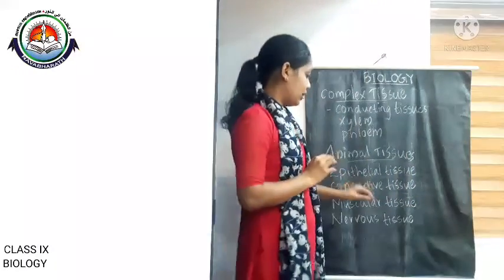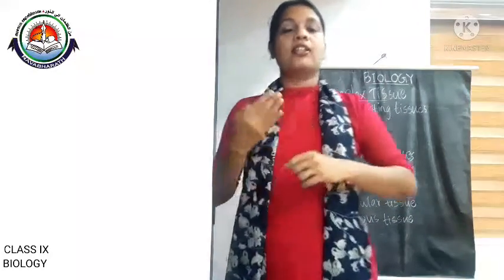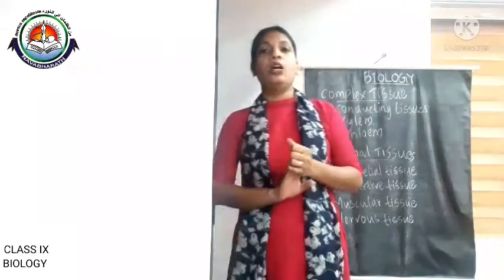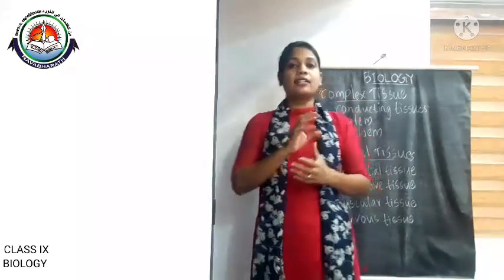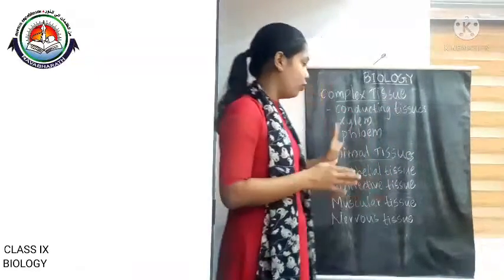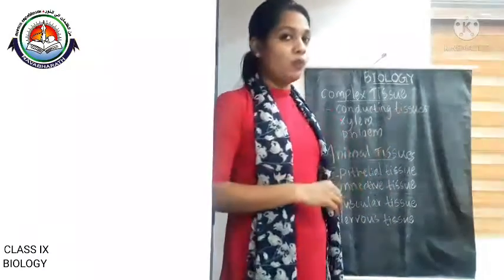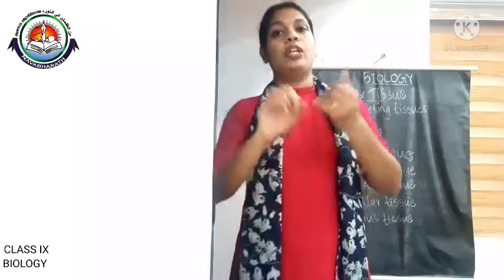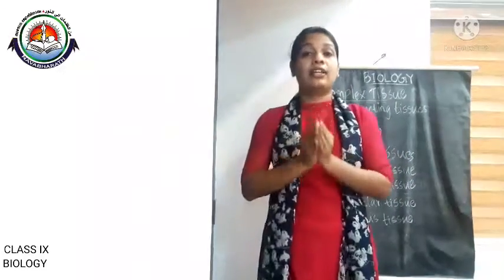Class 9 Bio- Rev